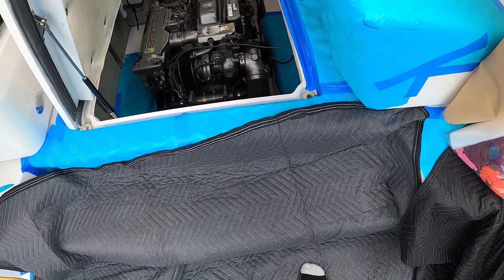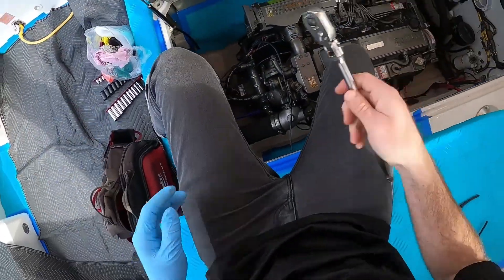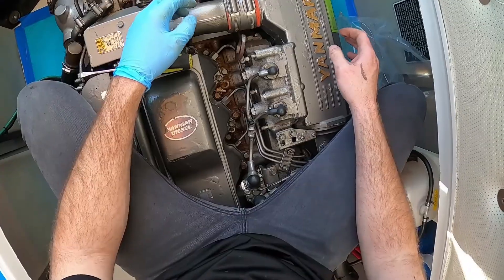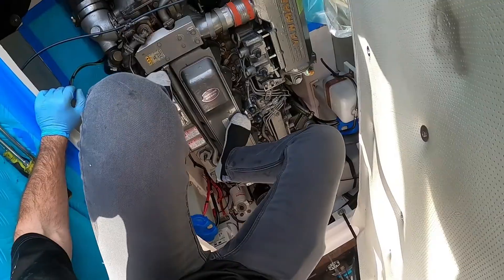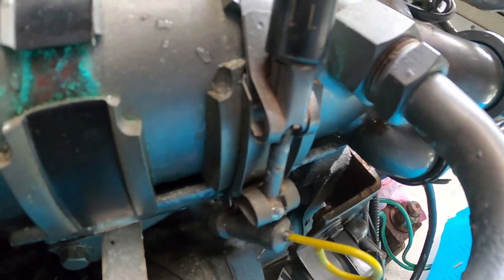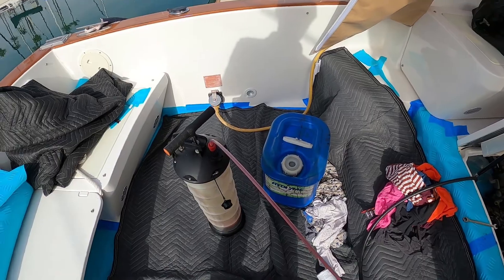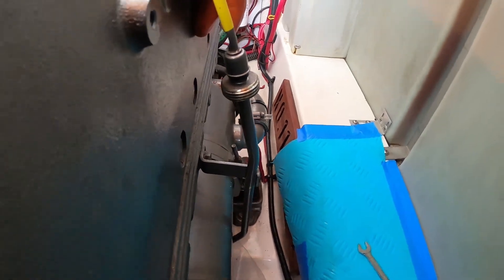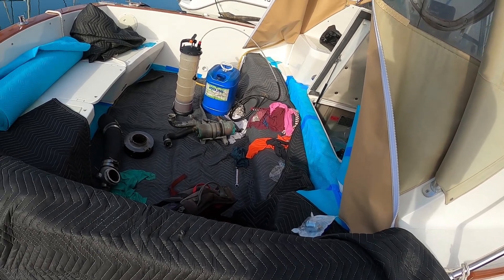Yanmar 6LP Cooling system overhaul Part 1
Hey Guys, we have a Yanmar 6LP that has not had a cooling system service in a long time. Here we remove the Charge air cooler, Oil cooler and heat exchanger.